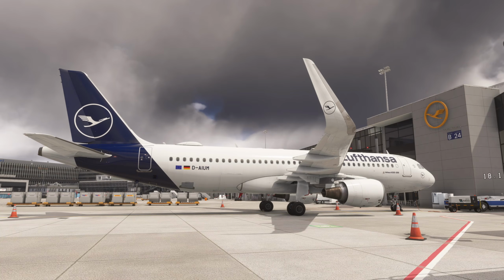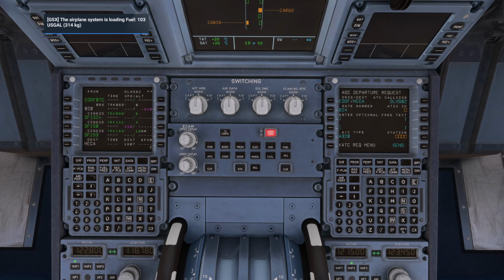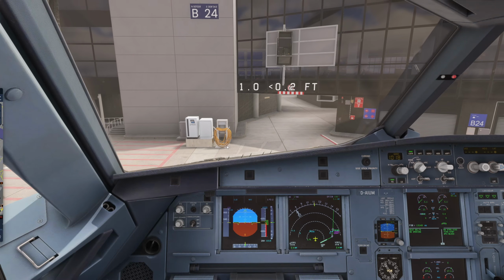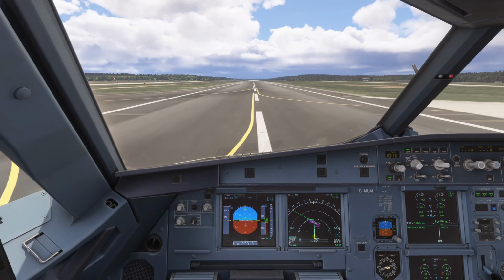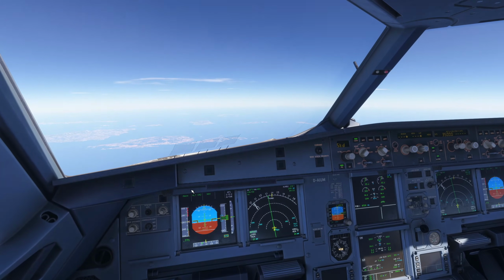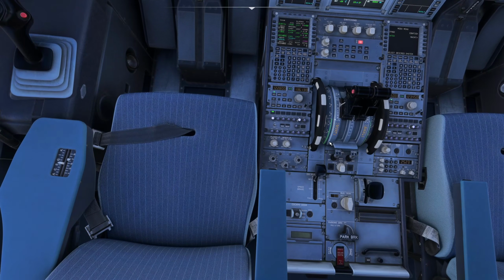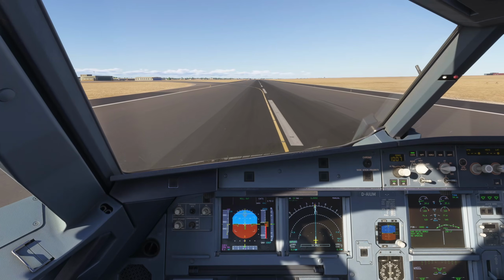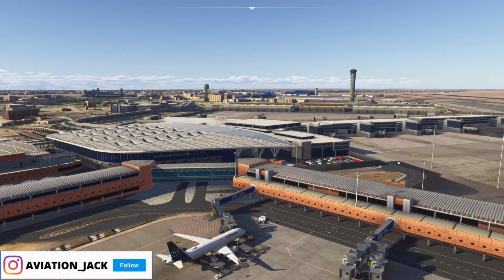[MSFS 2024] NEW SDG CAIRO SCENERY | Frankfurt - Cairo | Lufthansa FENIX A320 l VATSIM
[A big thank you to Sim Design Group for lending me their new cairo scenery for msfs! In today's video we explore the scenery by flying into Cairo, I have to say it is a very nice scenery!]

MY PC SPECS:
64 GB  DDR5 Trident Z5 Neo RGB 6000MHz
Crucial T705 2TB SSD
Monitor: MSI